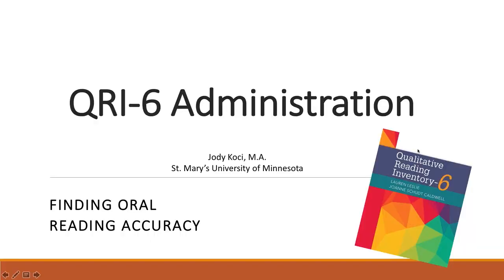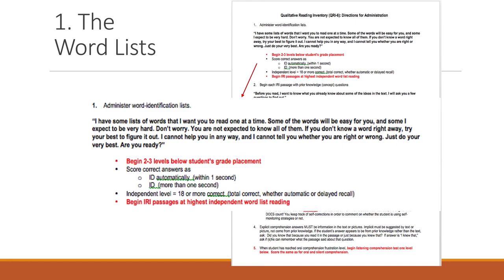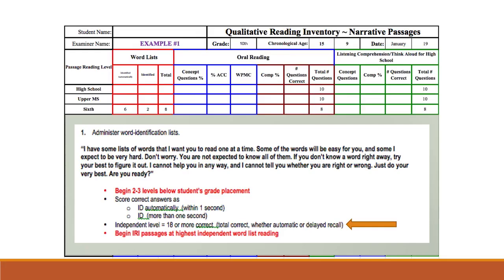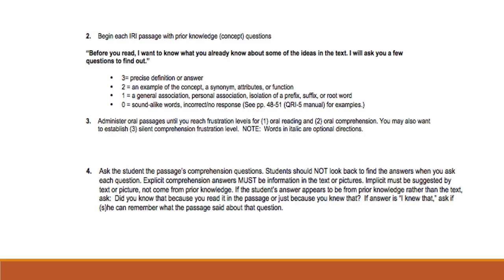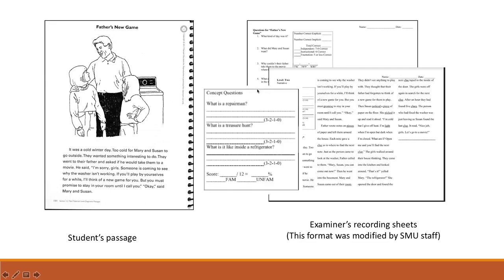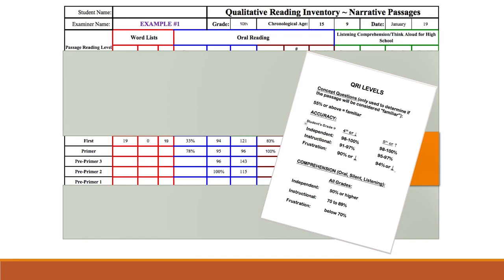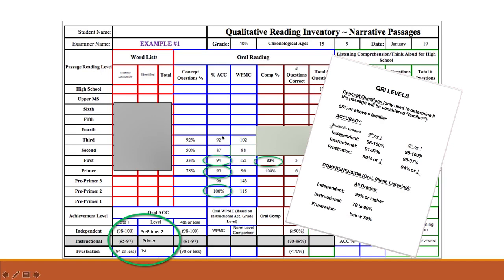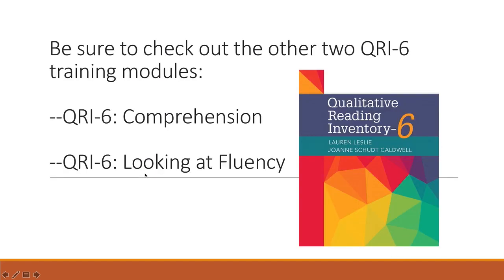QRI 6 Finding Oral Reading Accuracy Levels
This tutorial, originally created for Saint Mary's University K-12 Reading students, will walk the viewer through the process of administering and finding oral accuracy levels on the Qualitative Reading Inventory-6th Edition.